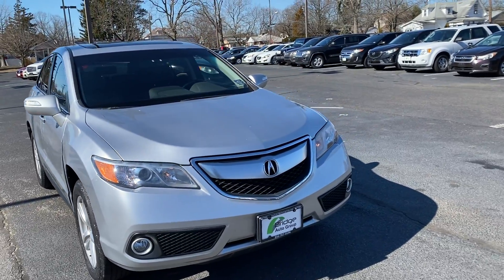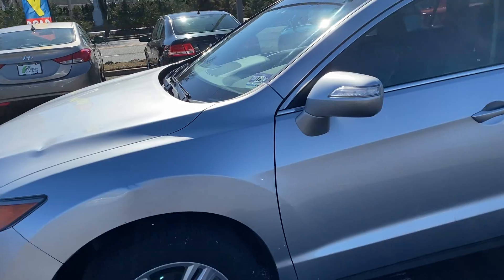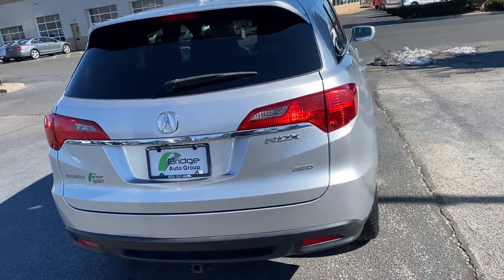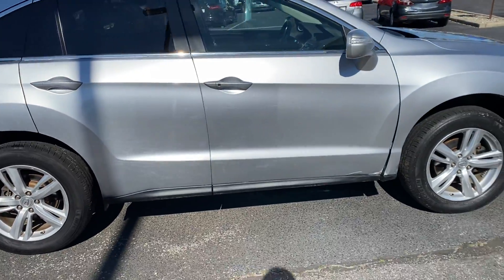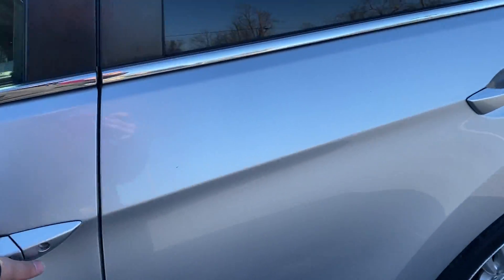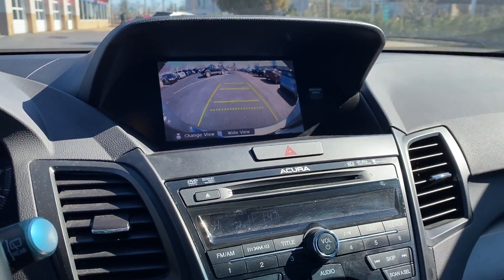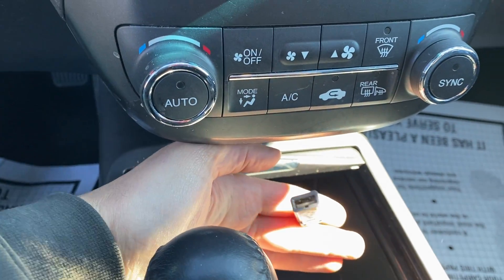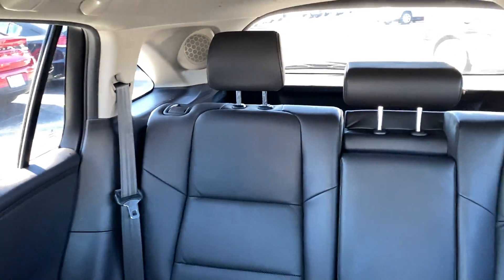2015 Acura RDX stock 24315